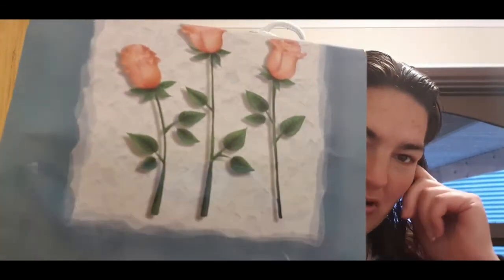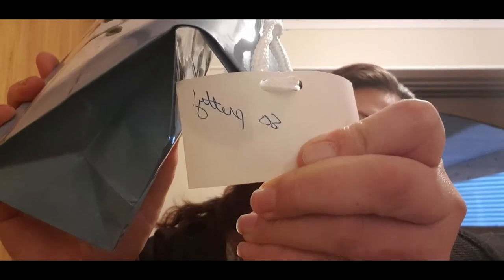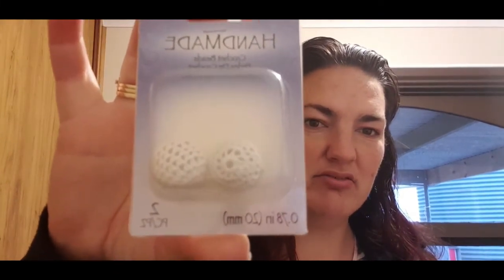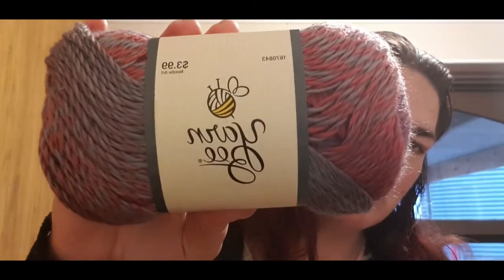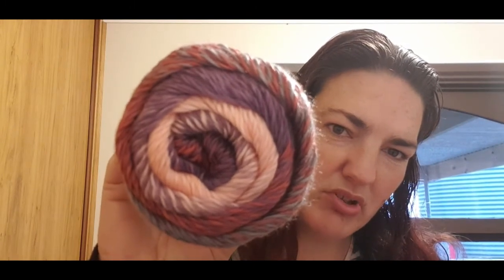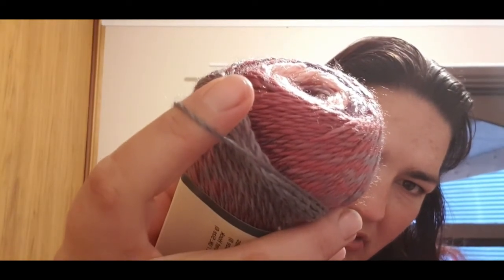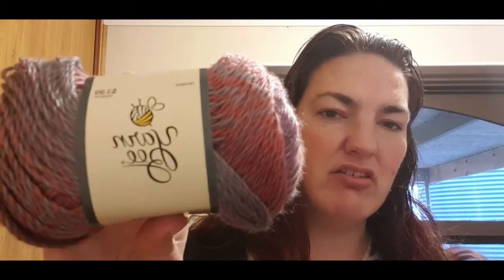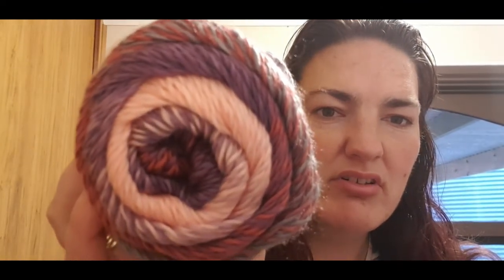CharmingYarnieSwap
Join us as we unbox our yarn swap and see what goodies are inside.